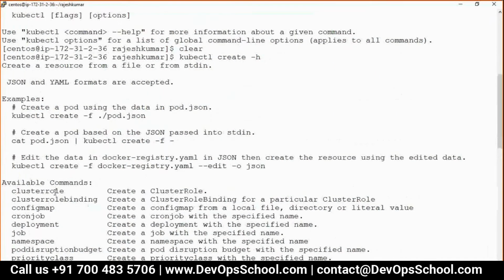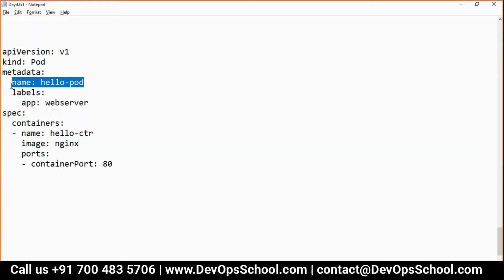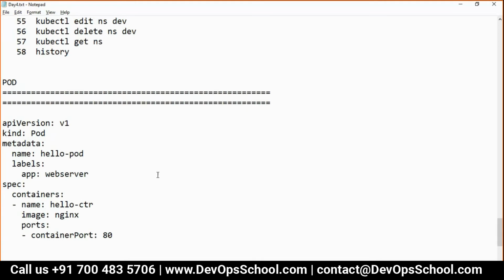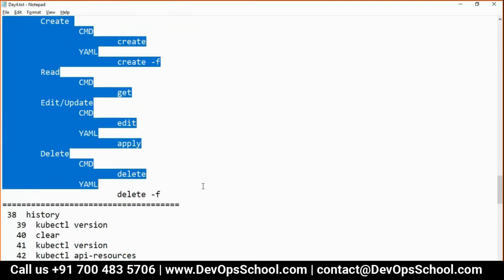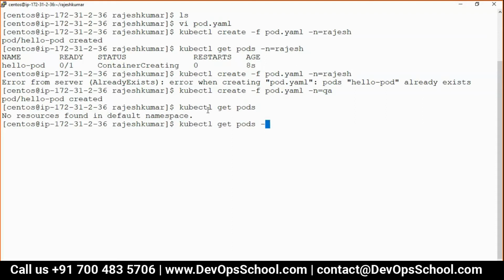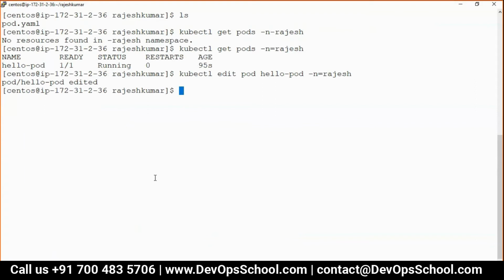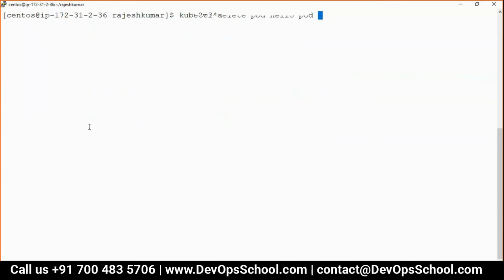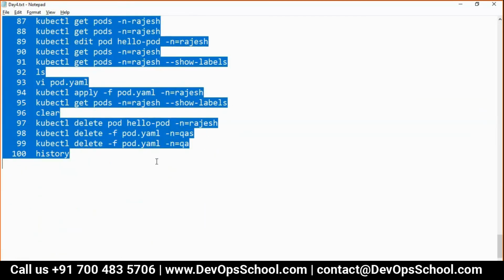Session6 Kubernetes Intermediate Oct-2020 Rajesh Kumar |ScmGalaxy